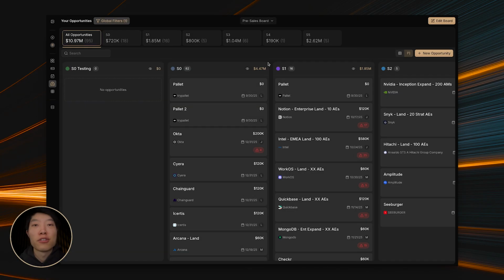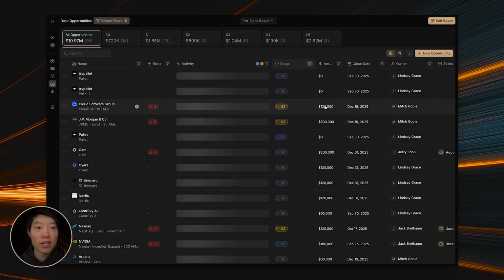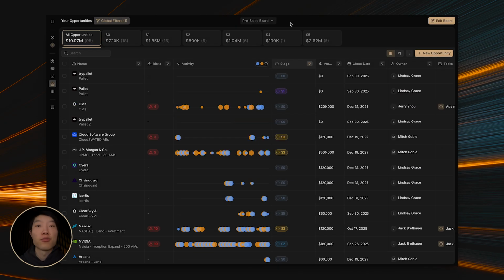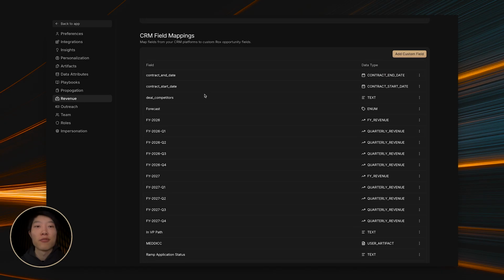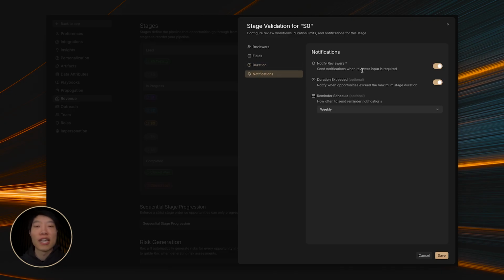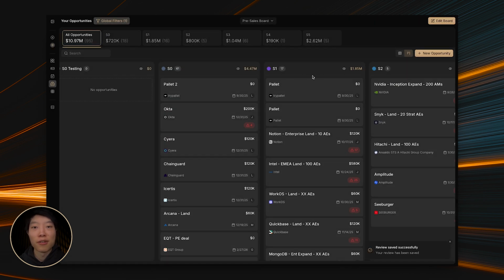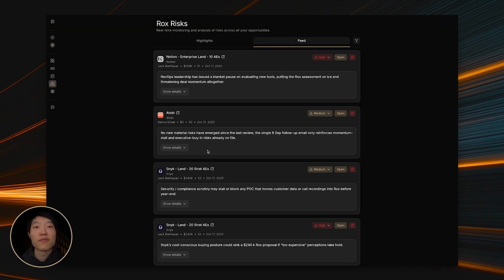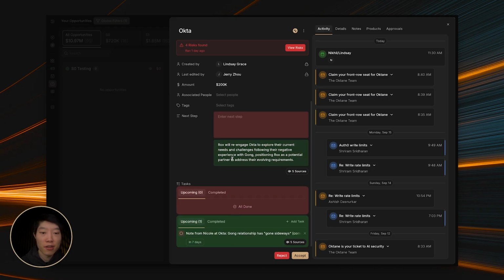Run Your Revenue Organization Smoothly with Rox Stage Gating & Validation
Everything you need to run your revenue organization smoothly.

Encode your sales process with stage gating, field validation and customizable stages. Ensure the entire organization follows a consistent process, assisted by the Rox agents.

CRM Writeback. Your CRM updates directly from Rox - let your agents do all the work for you.

Visibility. Take control of your pipeline with customizable deal boards. Organize deals your way, track progress effortlessly, and gain powerful insights into the risks that matter most.